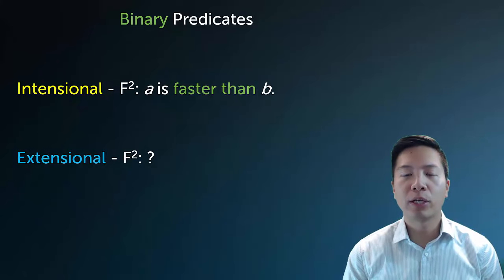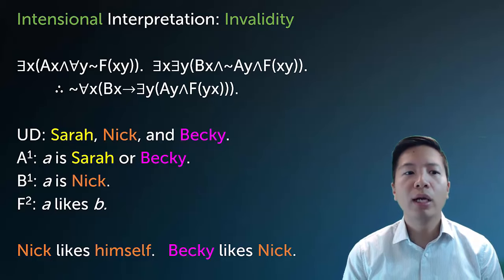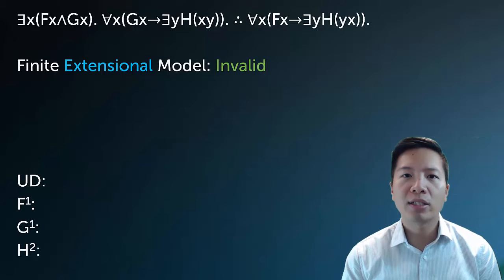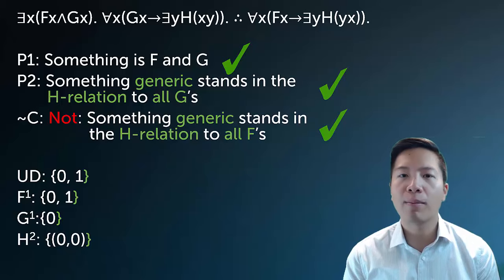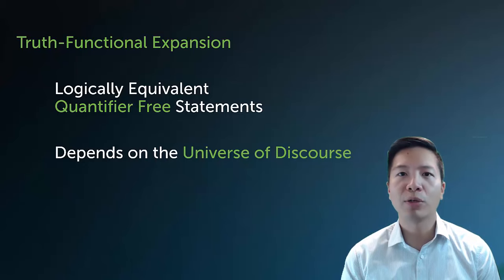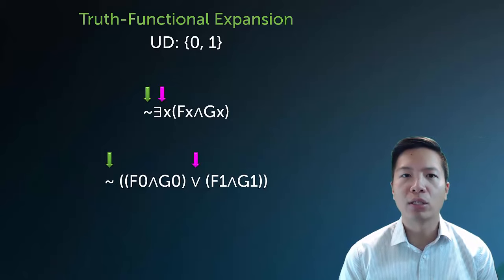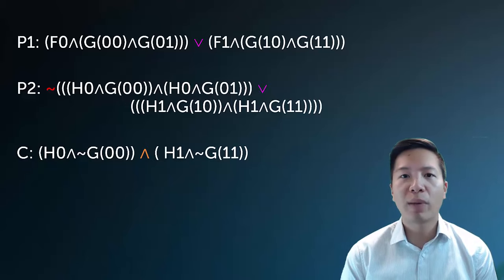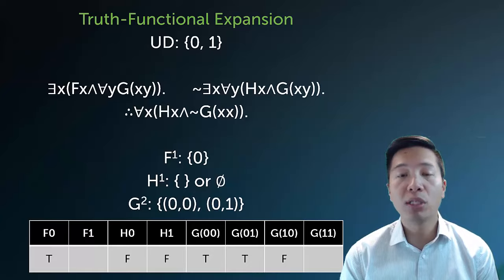Lecture: Unit 9 Predicate Logic Semantics Part II